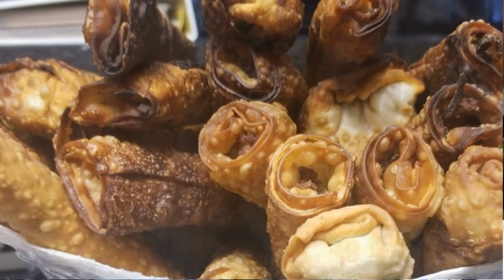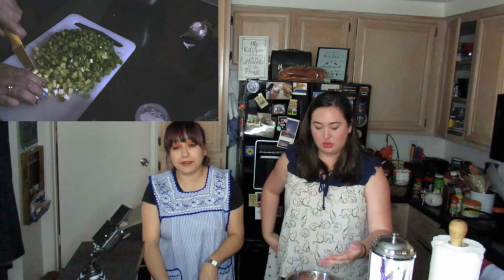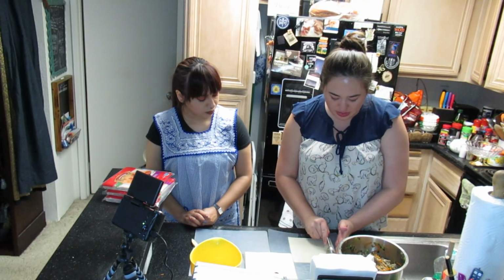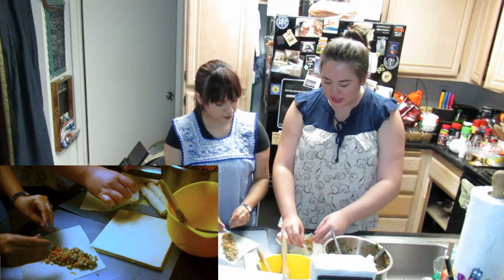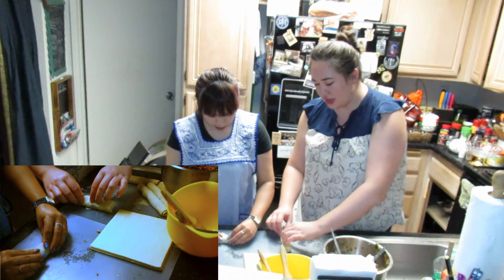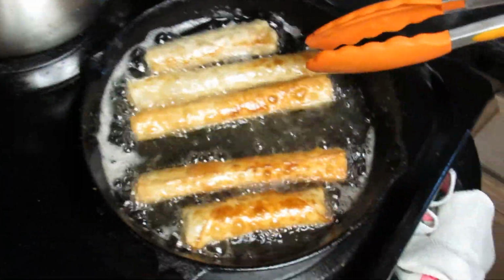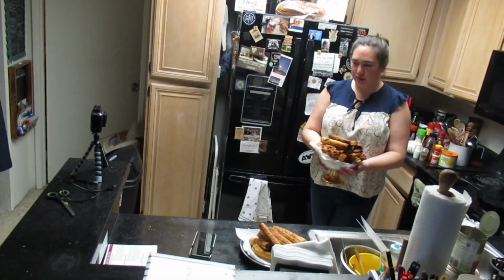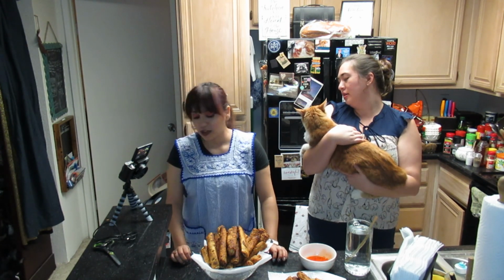Lumpias: Filipino Egg Rolls | Girls vs Recipes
In this week's video we demonstrate how we made lumpias. Jennifer's mom customized the recipe for Jennifer's liking.

Ingredients:
Egg roll wrappers
2 cups shredded carrot
2 bunches of green onion
3 cloves of garlic
2 pounds of ground pork